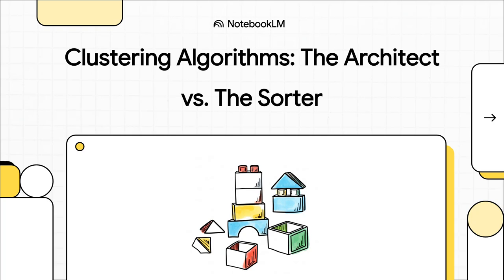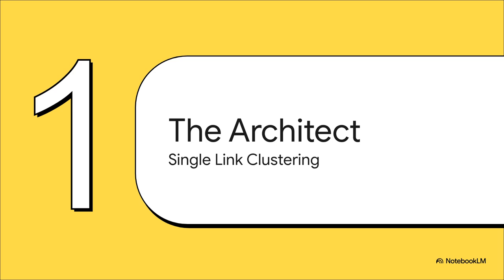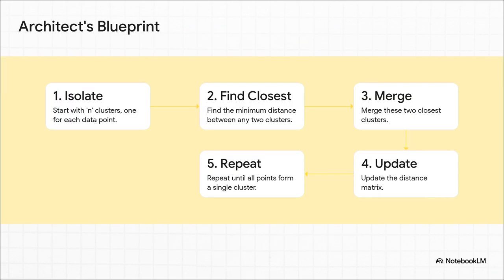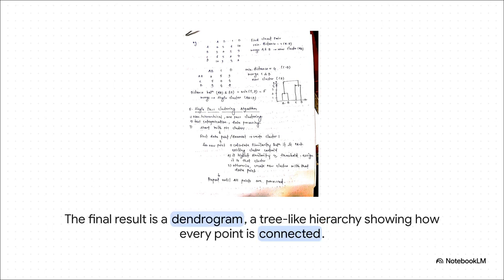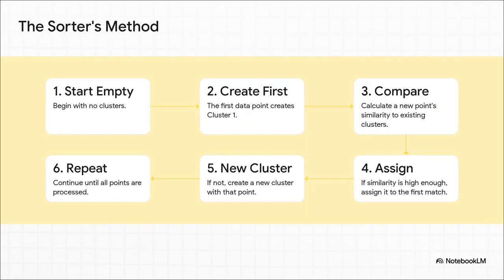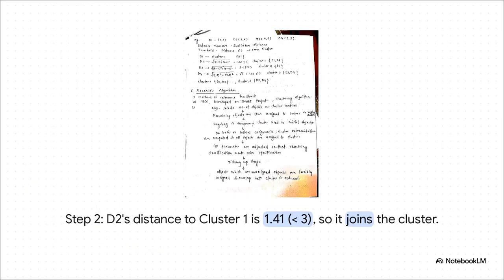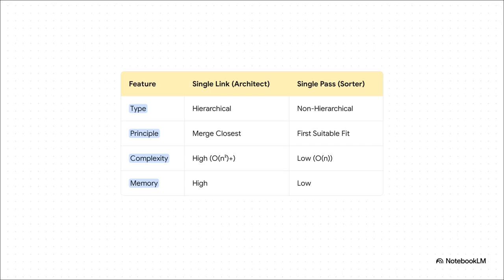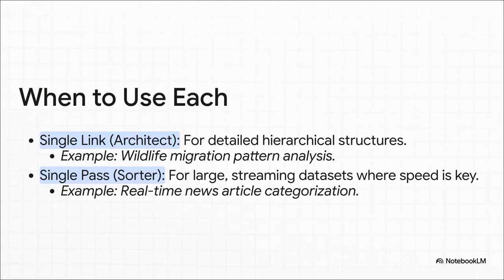Clustering Algorithms: The Architect vs. The Sorter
"Single Link Clustering vs Single Pass Clustering: Key Differences & Applications
In this video, we dive deep into the Single Link Clustering and Single Pass Clustering algorithms, comparing their strengths, applications, and how they perform in different data scenarios. Single Link is a hierarchical clustering algorithm that merges clusters based on the shortest distance between points, making it ideal for tasks like image segmentation and biological data clustering. On the other hand, Single Pass Clustering is an efficient solution for large datasets and real-time data analysis, working well for applications like sensor networks and social media data clustering.

By understanding the advantages and disadvantages of each algorithm, you’ll be able to choose the best clustering method for your machine learning or data science projects. This video covers everything from basic concepts to real-world applications, helping you master unsupervised learning techniques.